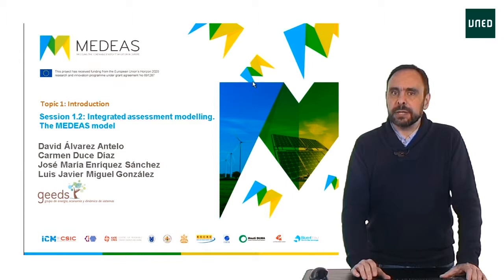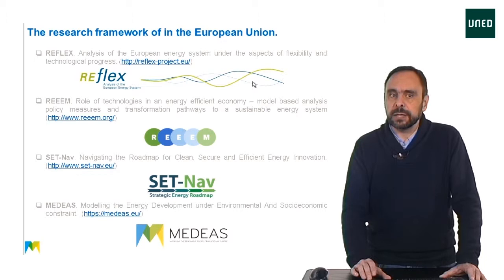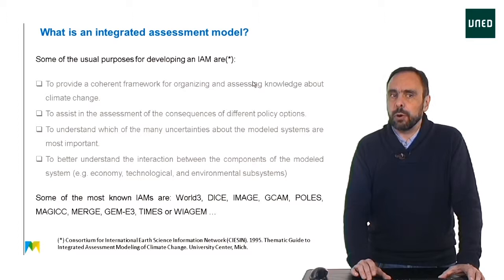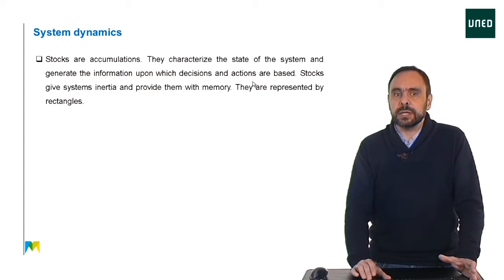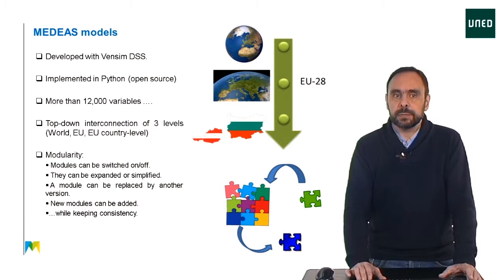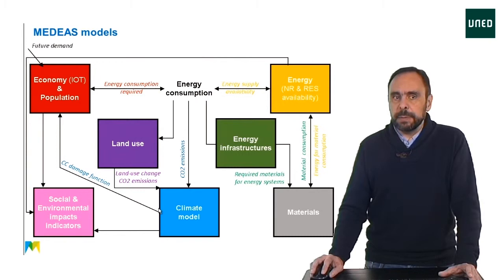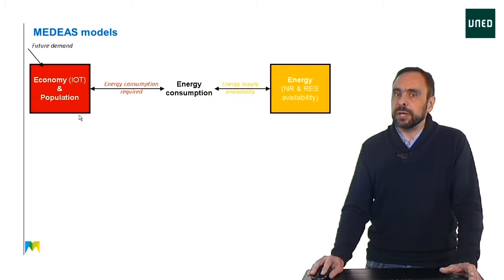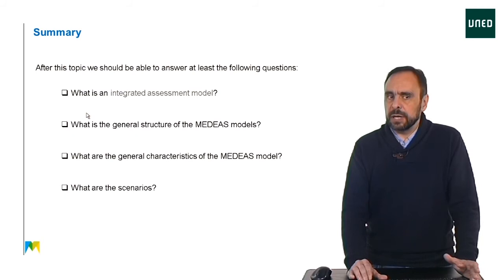Topic 1.2 Introduction: Integrated assessment modelling. The MEDEAS model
Serie: Simulation models for the design of transition paths towards a sustainable
The aim of this session will be to introduce the basic ideas about integrated assessment models. The basic ideas of systems dynamics and IAM MEDEAS will be described. Other European energy modeling projects of the group H2020-LCE-2015 will also be presented.
Participan:
 Luis Javier Miguel González associate professor of Systems Engineering and Automatic Control. GEEDS coordinator. University of Valladolid